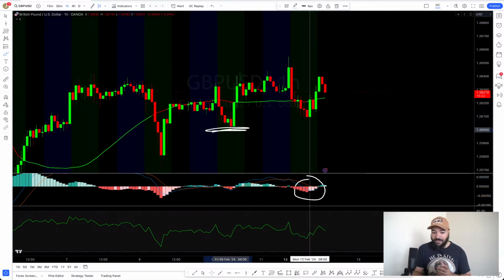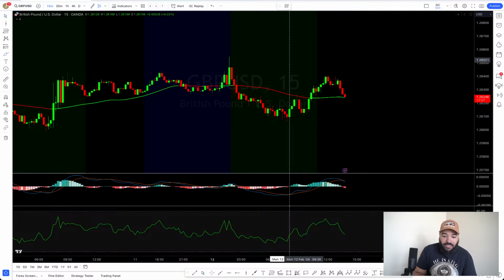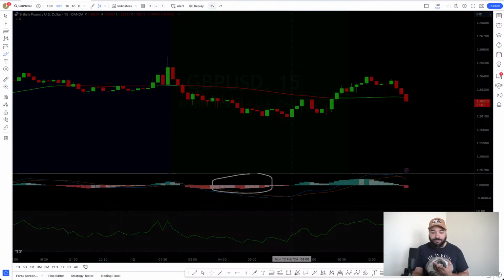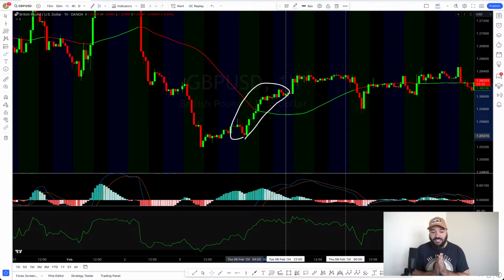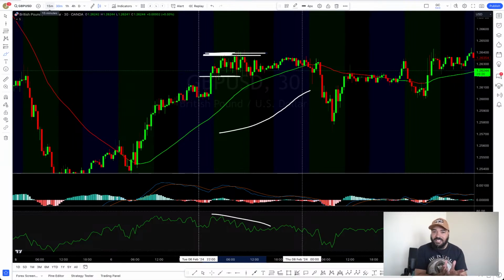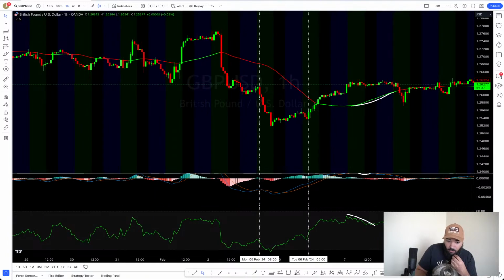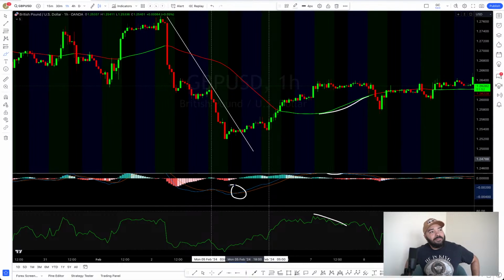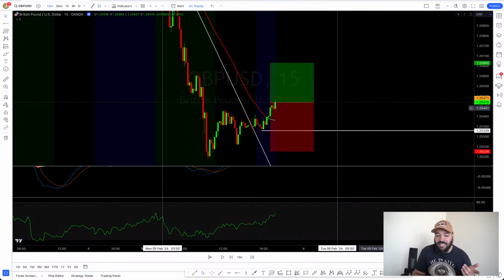Forex Backtesting Masterclass Episode 3 - LIVE with Jay Wayne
Get Signals & Mentorship by me

ECN Account.